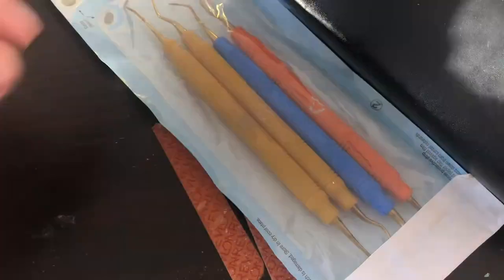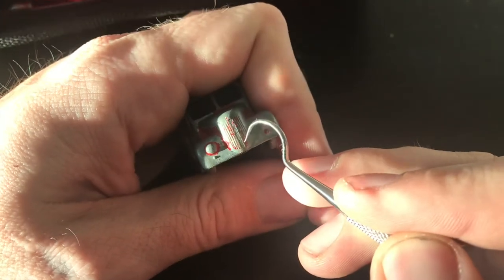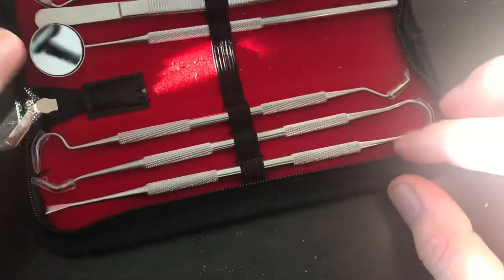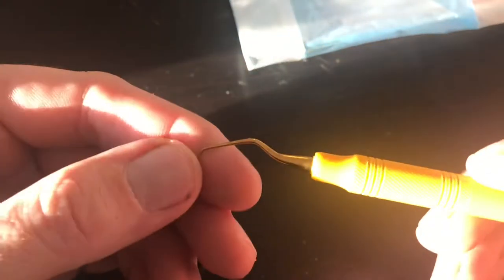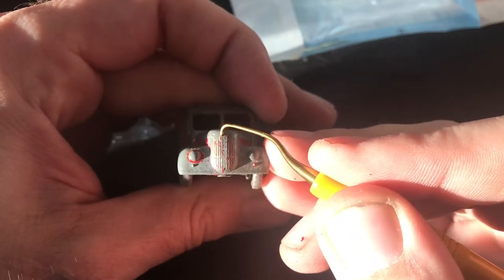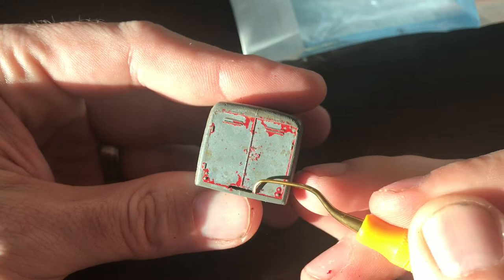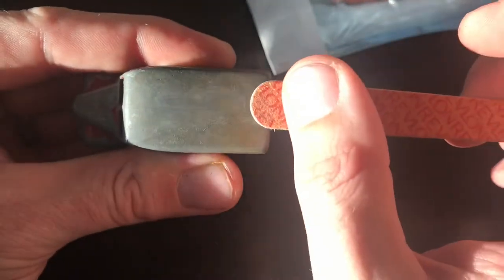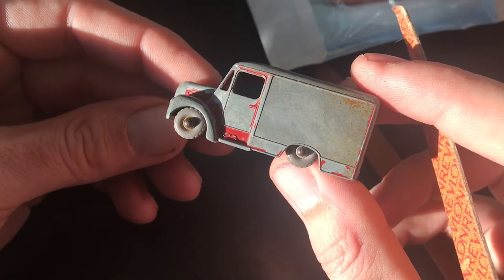Tool Time! Unboxing and discussion on new tools for use in Diecast Restorations.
Review and use of new tools, gadgets, and materials for restorations.

Links:

Dental Pic Set: